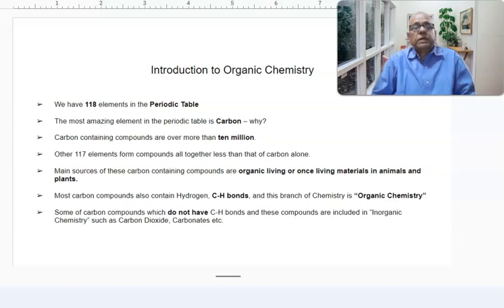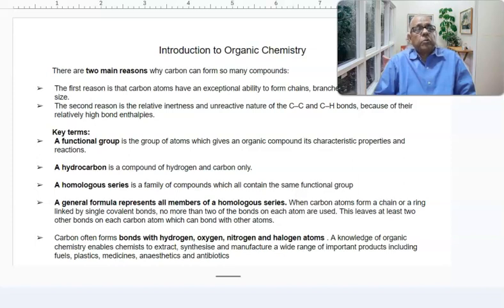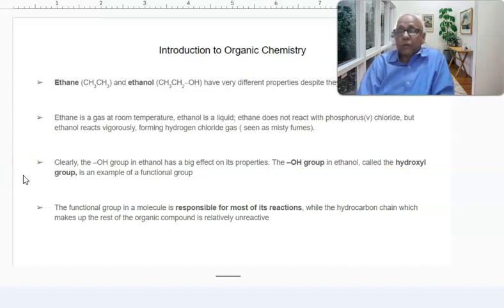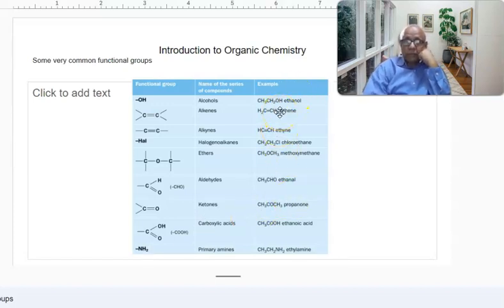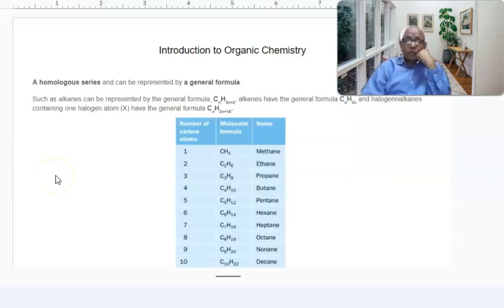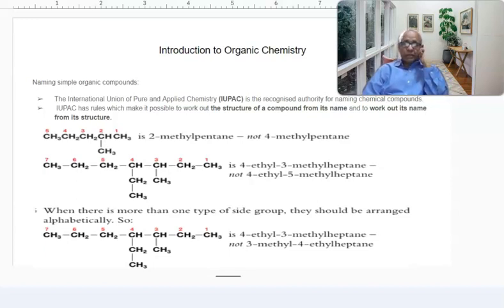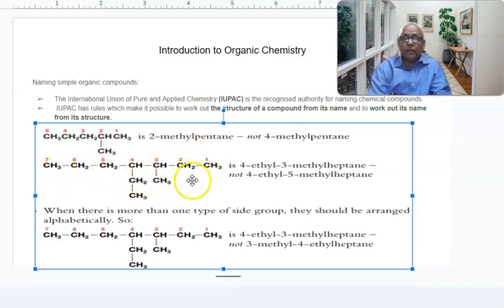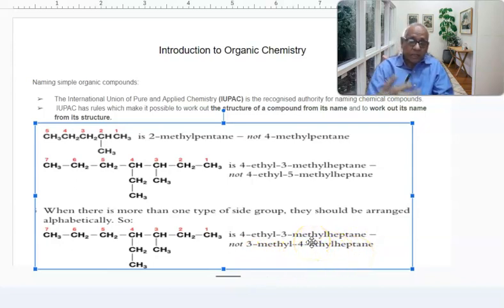Lecture 3 | Introduction to Organic Chemistry | AS/A-Level Chemistry